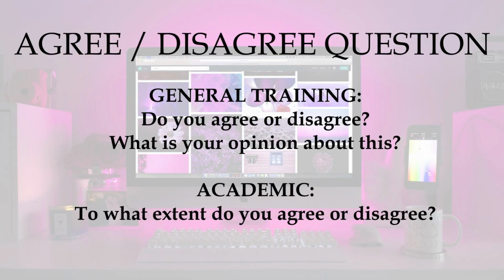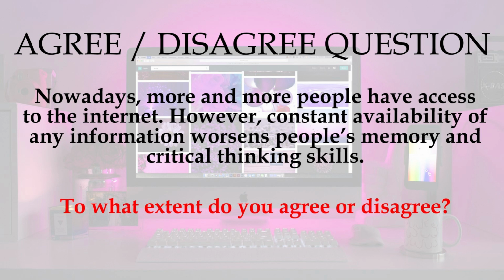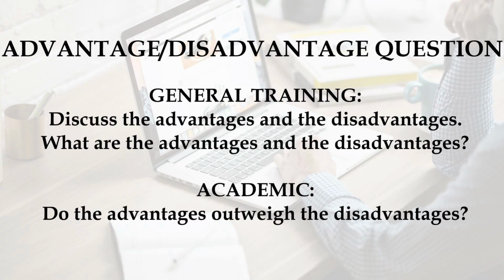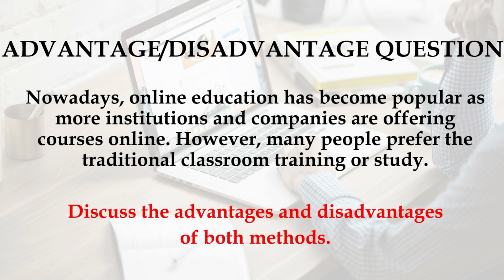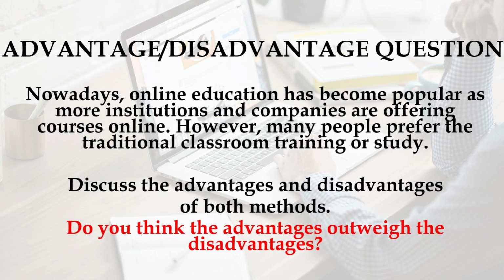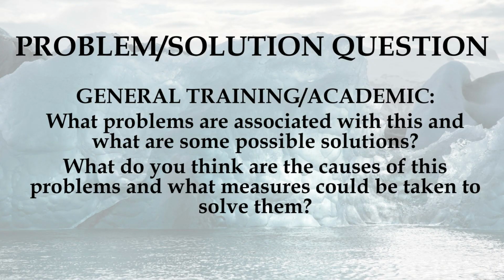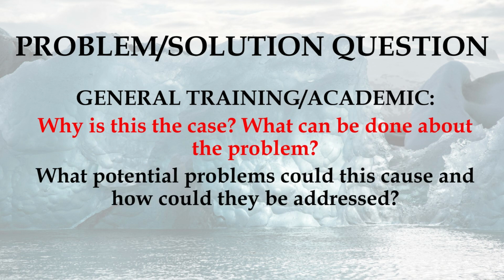IELTS Writing Task 2 | 5 Common Question Types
In this video, we'll tackle five (5) common question types in IELTS Writing Task 2. These will help you write better essays and achieve a band score band 7 or higher. Enjoy watching and I hope my video helps you ace your IELTS! All the best!  :)

TIMELINE
01:13 - Agree/Disagree
02:44 - Advantage/Disadvantage
04:42 - Two-sided Discussion
06:03 - Problem/Solution
07:29 - Two-part/Double Question/Thematic

GEAR
Camera: Sony a6400
Audio: BOYA BY-MM1
Video Editing Software: Movavi Video Editor Plus and Wondershare Filmora